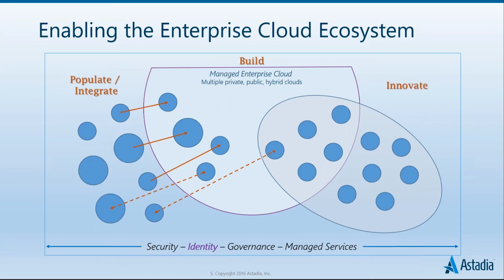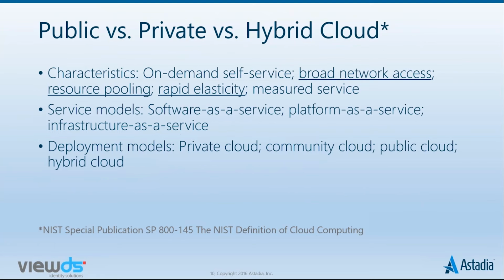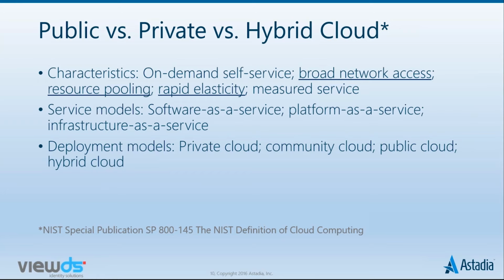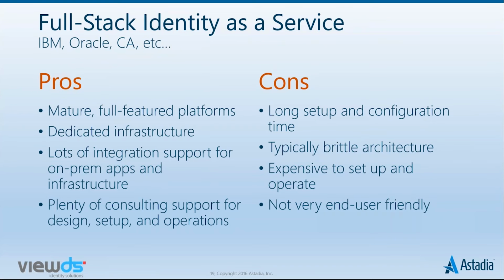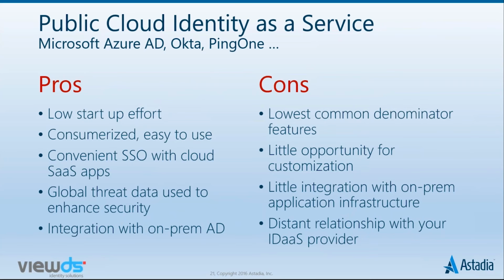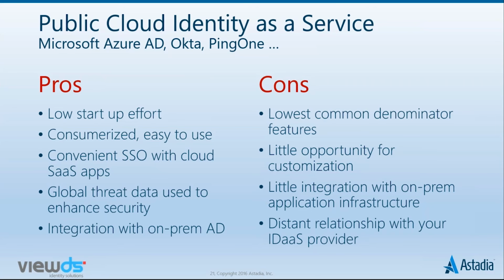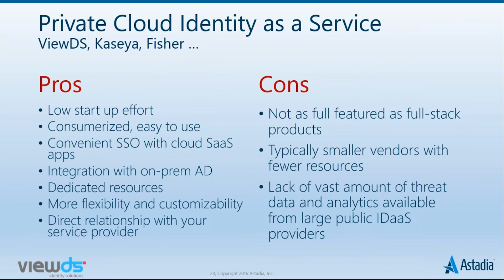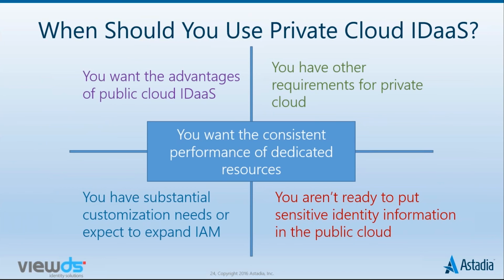Choosing the Right Approach to Manage Identity in the Cloud [Webinar]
Astadia Speaker: John Dandeneau
Guest Speaker: Gil Kirkpatrick, CTO of ViewDS Identity Solutions

Agenda:
Why is cloud identity different? - 07:30
The benefits of adopting cloud identity - 17:49
Approaches to Identity-as-a-Service (IDaaS) - 21:09

Q&A - 36:13